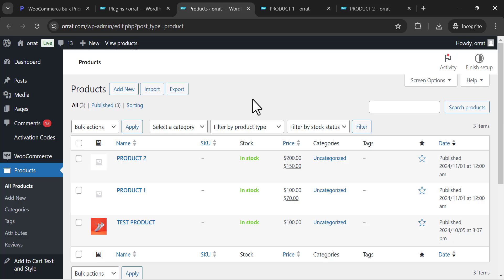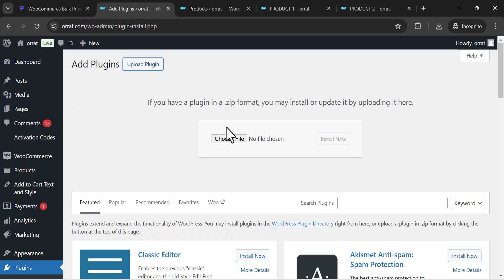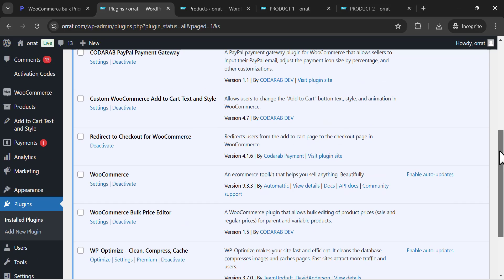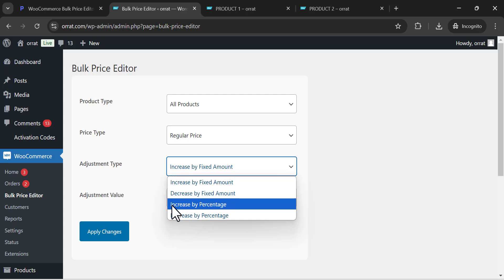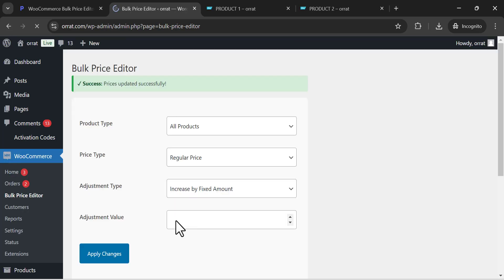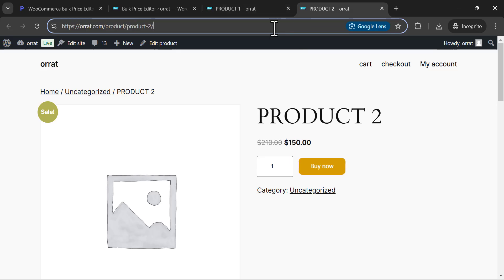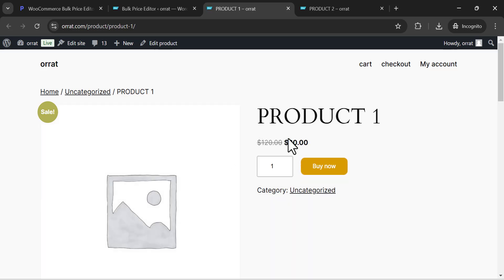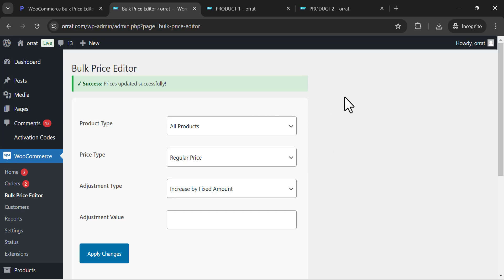How to Bulk Edit Variable & Parent Product Prices in WooCommerce: Regular & Sale Prices Made Easy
🚀 Simplify your WooCommerce pricing with the WooCommerce Bulk Price Editor Plugin by CODARAB DEV! 🎉 This powerful tool lets you bulk edit both regular and sale prices across variable and parent products in seconds—ideal for large product catalogs. Easily increase or decrease prices by percentage or fixed value with just a few clicks! Perfect for WooCommerce store owners who need efficient price management.